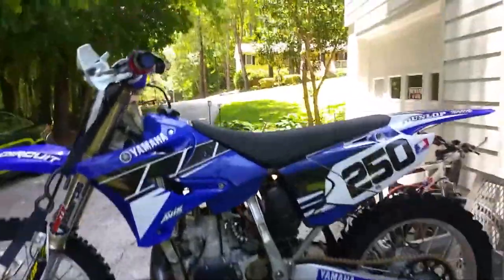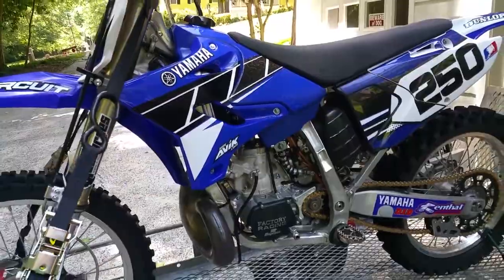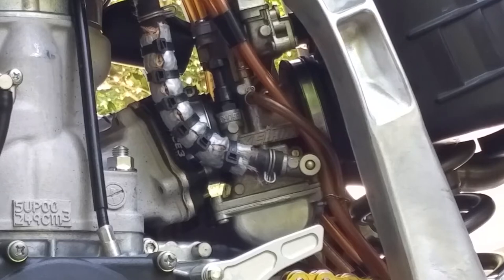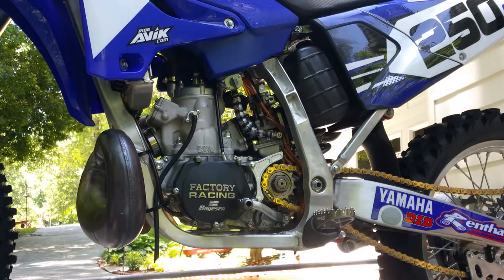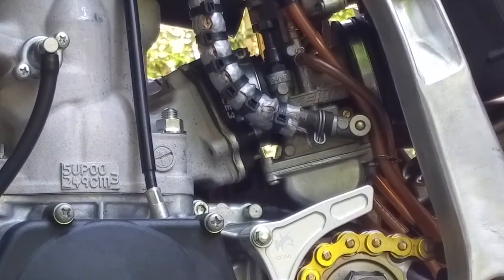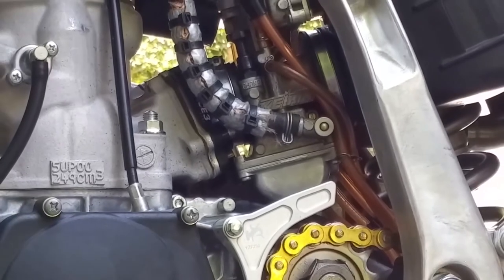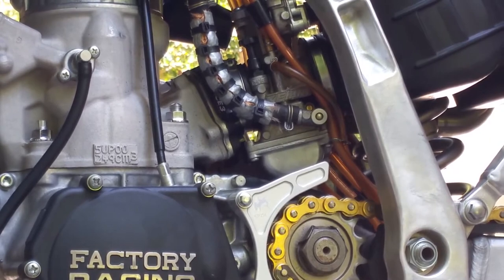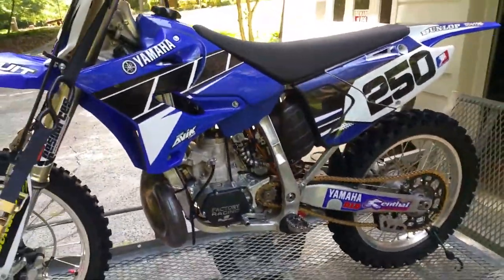👨‍🔧 Tips Adjusting Air Pilot Mixture Screw Mikuni Keihin Carburetor 2 Stroke Dirtbike MX YZ250 KX250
Make sure you click the THANKS button under the video screen if this video helped you or "saved your life." No matter what monetized channel it is!

These are just general guideline / tips.  You should check this adjustment for every ride (even during the day of riding.)  If your bike has severe running issues - this will likely NOT resolve that problem.  Before you go diving into your carb and turning your air fuel mixture screw - make sure ALL services and maintenance are up to date - and that there are no OBVIOUS issues that need addressing. This video demonstrates what you should listen for when adjusting your air pilot screw. And the difference in sounding Lean and sounding Rich at idle.  Make sure your carb / carburetor is clean and rebuilt with no obvious problems. Make sure your crank seals are good. Make sure your exhaust silencer is clean and repacked.  Make sure your intake reeds are in good condition.  Make sure there are no intake leaks, exhaust leaks, or other obvious crankcase leaks, etc.  Make sure your topend is recent.
Donations are very helpful - as you see this is not easy